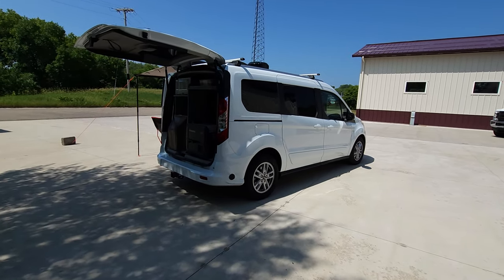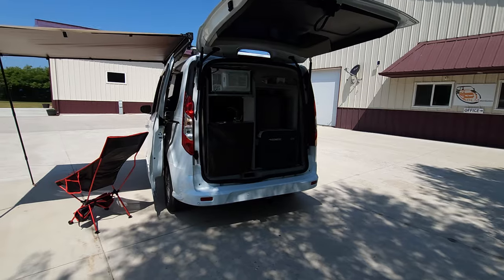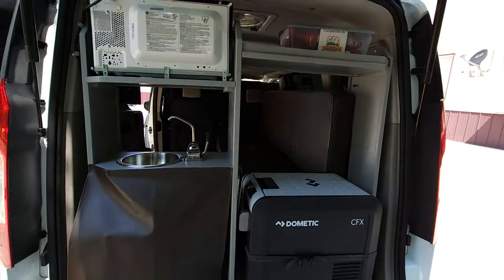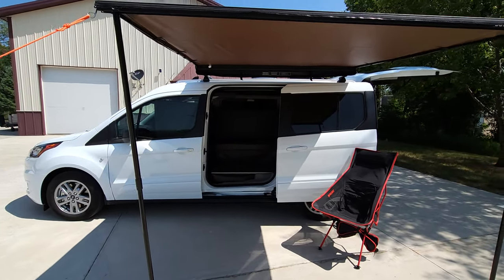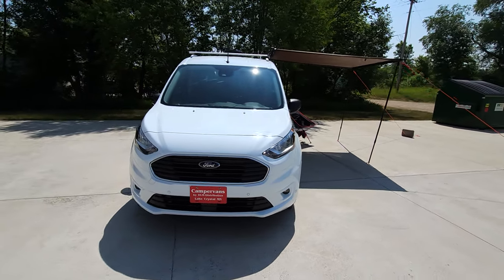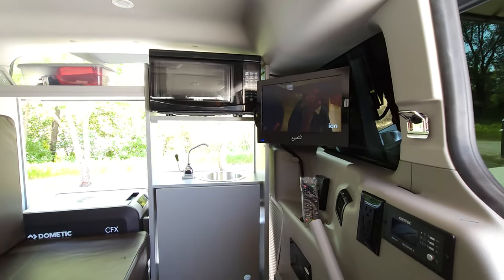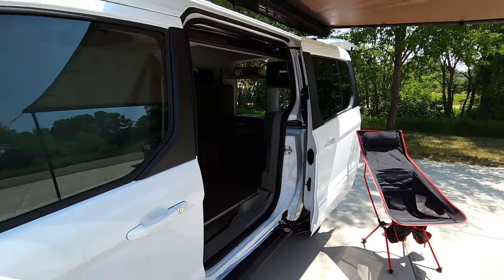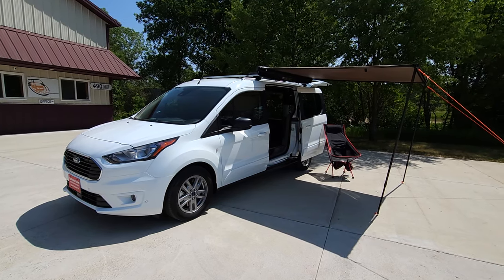Explore, Relax, Repeat: The Mini-T CamperVan for Senior Nomads and Beyond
As we age, we may find ourselves yearning for adventures that harken back to our youth – adventures that set our spirits soaring and provide memories to be cherished. Today, it is my pleasure to introduce an avenue for exploration and discovery perfect for older folks seeking to explore the vast expanse of the open roads: the Mini-T Campervan by DLM-Distribution. This vehicle isn't just an RV, it's a Mini-Motorhome that affords you an incredible blend of mobility, convenience, and freedom.
What makes the Mini-T Campervan an ideal choice for those of us in the later stages of life? A fundamental concern when transitioning into an RV lifestyle can be the shift from driving a familiar car to a larger, more unwieldy vehicle. The Mini-T Campervan eliminates this concern completely. Its compact size and nimble handling characteristics make it as easy to drive as your current vehicle. This miniature motorhome combines the comforts of a full-sized RV with the maneuverability of a standard car, providing a unique solution that makes camping and travel accessible and enjoyable.

Finding a place to park an RV can be a challenge, particularly if you live in a community with strict Homeowners Association (HOA) regulations. The Mini-T Campervan turns this challenge into a non-issue. Its compact design means it fits comfortably in most conventional parking spots and driveways. Moreover, this campervan is HOA friendly. That means you can park it right at your condominium, apartment, or even inside your garage! This saves you the hassle and cost of finding storage for a traditional RV when not in use.

More than just a camping vehicle, the Mini-T Campervan serves as an excellent "daily driver." You won't need a separate car with this campervan at your disposal. Whether you're commuting between your seasonal homes, visiting family across the country, or simply running errands, the Mini-T Campervan serves as an all-in-one vehicle solution. The convenience of having a fully equipped motorhome that can also serve as your everyday car is unparalleled.

One of the standout features of the Mini-T Campervan is its onboard refrigerator, which operates off-grid. Imagine going grocery shopping without the rush to get home before your food spoils. With the refrigerator always within reach, you can take your time and enjoy the journey. Planning a day trip to the park? Pack your meals in the onboard refrigerator and heat them up in the microwave, even off-grid with no electrical hookups!

In essence, the Mini-T Campervan offers a new lease on life to those of us who are not ready to let go of our inborn youth and the spirit of travel and freedom. The open road is calling, and with this incredible campervan, you can answer that call at a moment's notice.

DLM-Distribution is proud to have sold these vehicles to customers who have just learned to drive to those into their 90s. Age is just a number when it comes to experiencing the joy of travel and camping. The Mini-T Campervan is proof that you can embrace the thrill of exploration and discovery, no matter what stage of life you're in. So, get ready to embark on your next adventure and make memories that will last a lifetime with the Mini-T Campervan by your side.

Happy Camping!

DLM-Distribution / Campervans is a licensed manufacture and dealer located in Lake Crystal Minnesota serving clients around the country